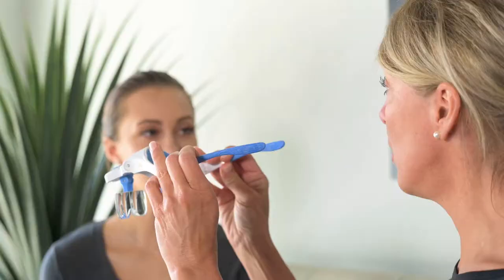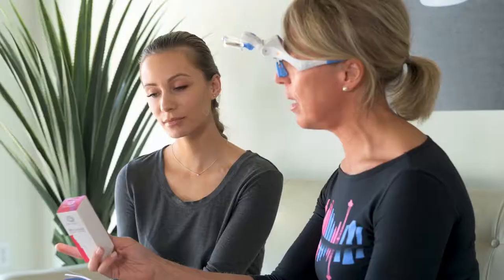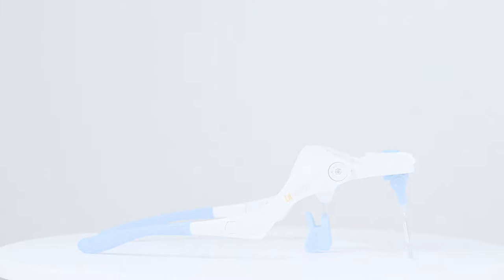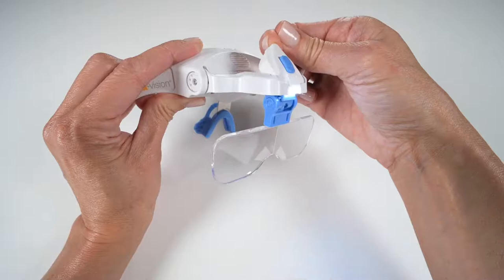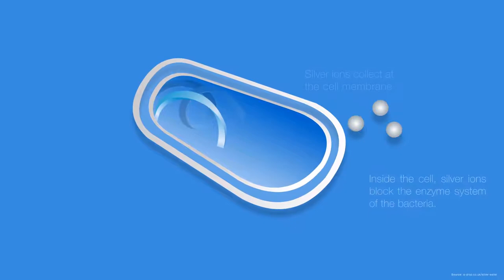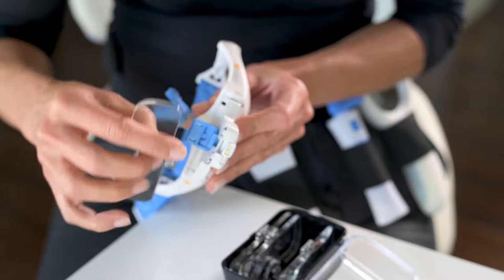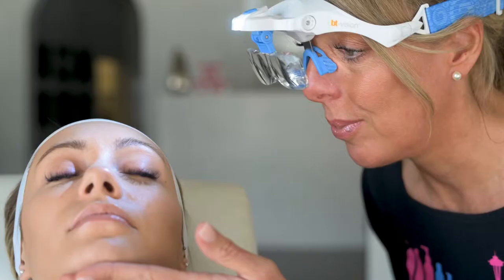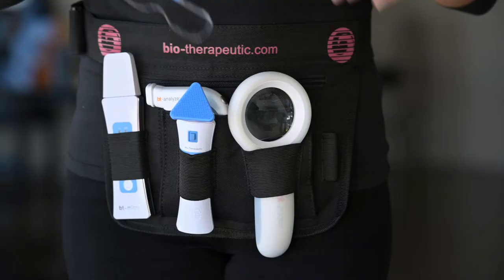bt-vision 2.0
This handy device not only looks intelligent, it IS intelligent and replaces the need for more conventional methods such as mag lamps. Additionally, it can be used in the treatment room or out, as well as in the retail area in order to get on the spot skin analysis right every time!